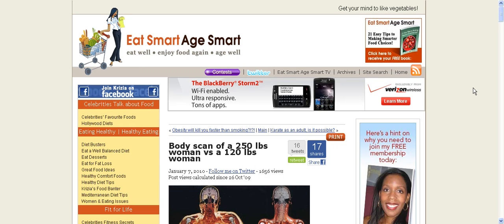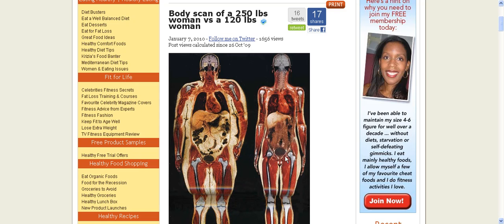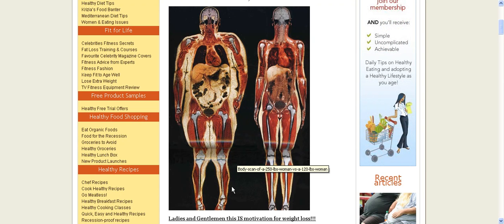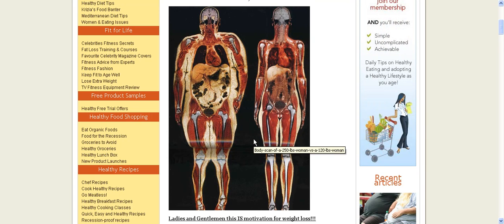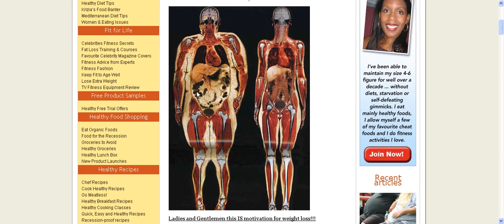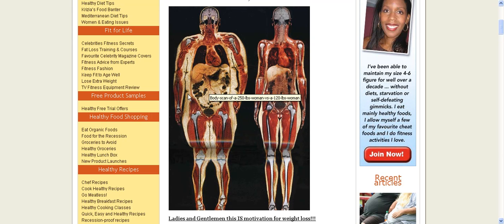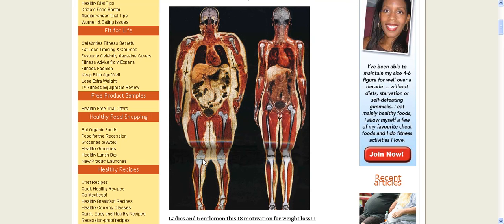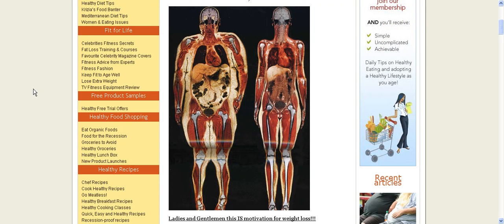Comparison of Body Scans of 250LB woman to 120lb woman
Ever wonder what it looks like under your skin and in your abdomen.  This quick Jing Video compares the fat stored on two women of similar height, one of normal body weight and one a about 2x normal body weight.